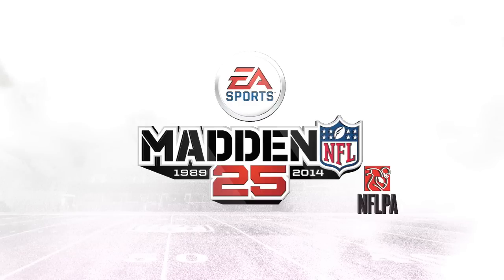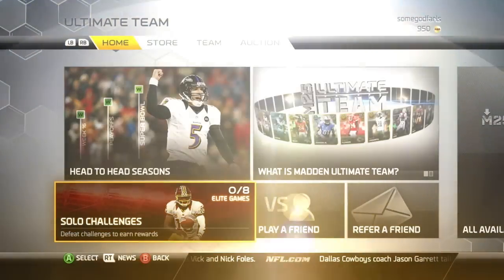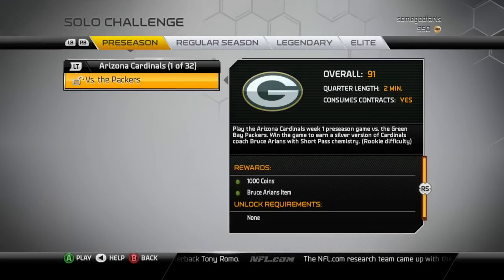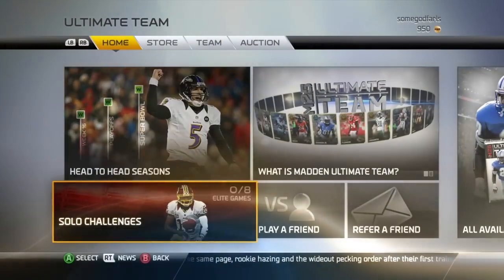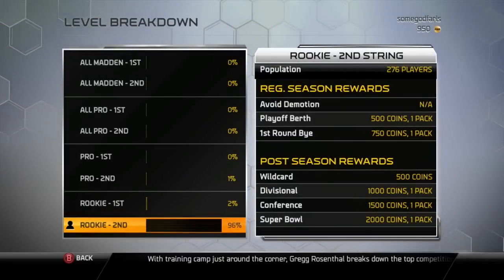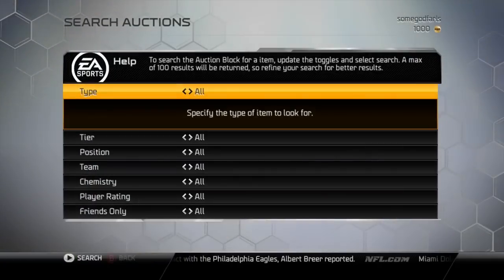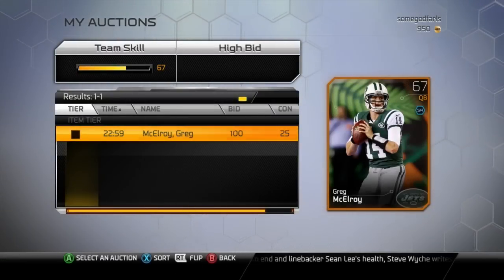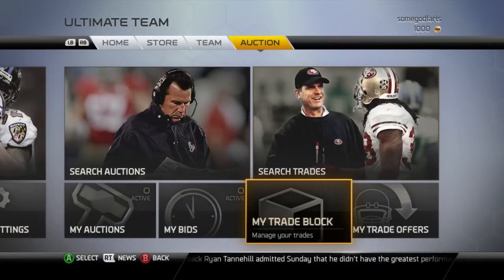Madden 25 Tips - How to Earn Coins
Learn some tips and tricks in MUT to get more coins for your squad! These simple tips like using the auction block will have your ultimate team with a high rating in no time!